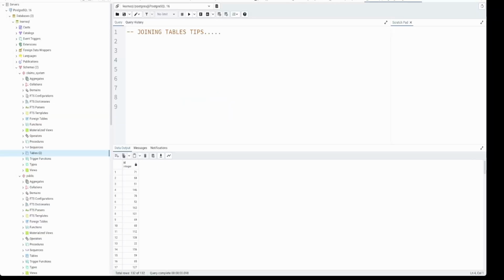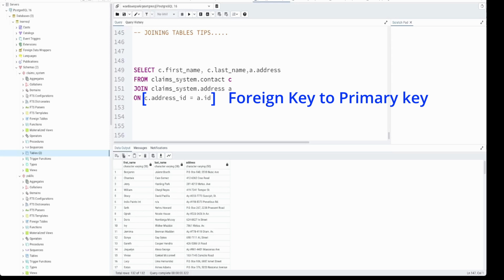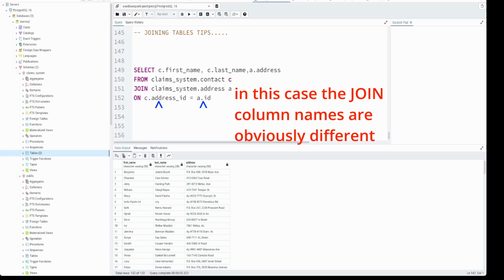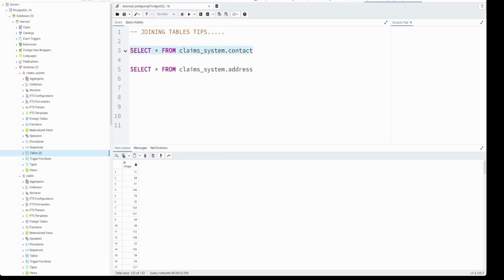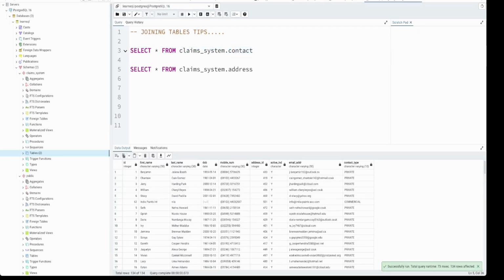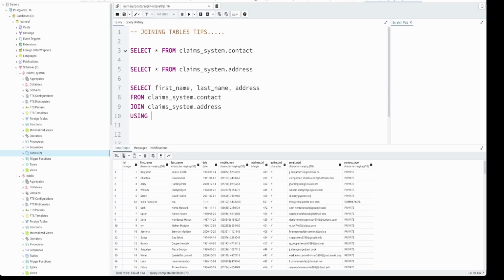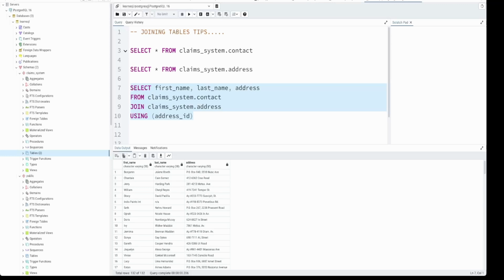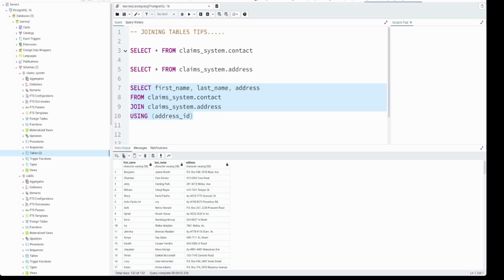SQL Tips: Joins - USING clause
Ready to take your SQL skills to the next level? In this video, we dive deep into tips when using SQL Joins, focusing on two often-overlooked techniques: the USING clause and the strategic use of table aliases to simplify and optimize your queries.

Discover how the USING clause can make your JOIN statements cleaner and more readable while avoiding redundant column specifications. Learn how table aliases not only save time but also make complex queries easier to manage and debug.

📚 What you'll learn:

The value of USING in SQL Joins.
Real-world example of using the USING clause in INNER JOINs and OUTER JOINs.
Why table aliases are a must-have tool for handling multiple table joins.
Pro tips for writing efficient and professional SQL code.
Whether you're a beginner looking to master SQL Joins or a pro sharpening your skills, this video tip has something for everyone!

Watch now and transform the way you write SQL queries!

Here's a link to my full course for anyone who wants to be a SQL hero and learn how to analyse your data: